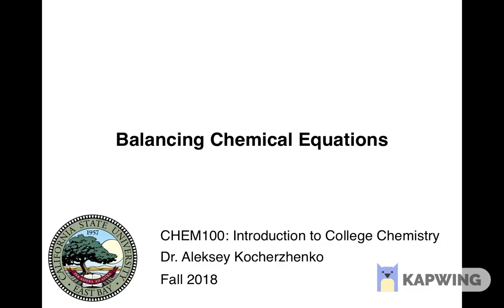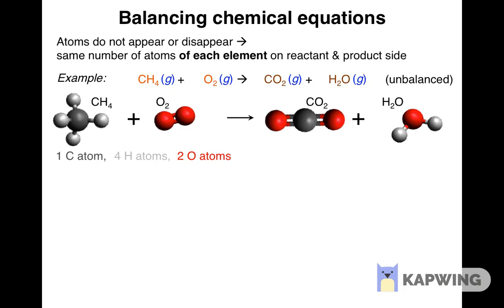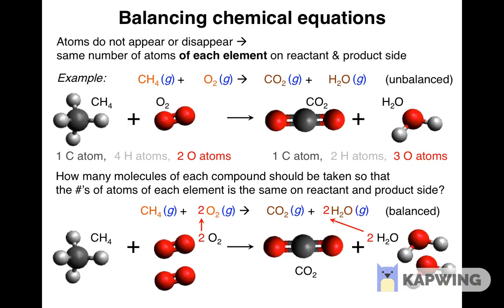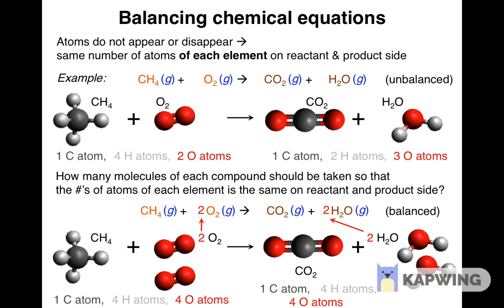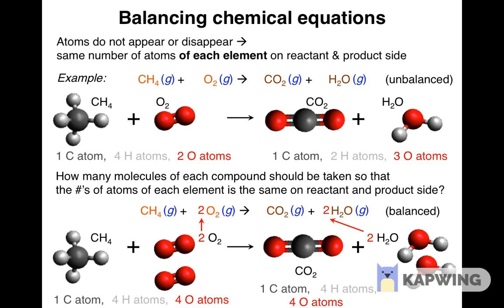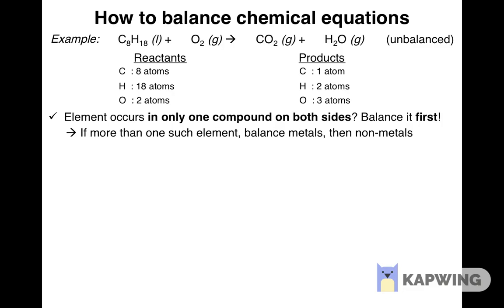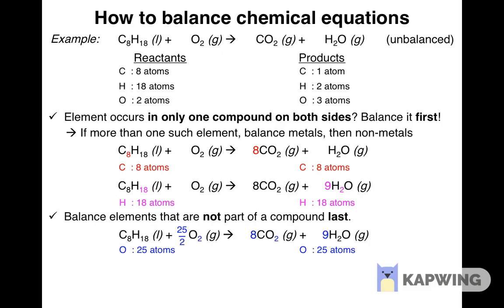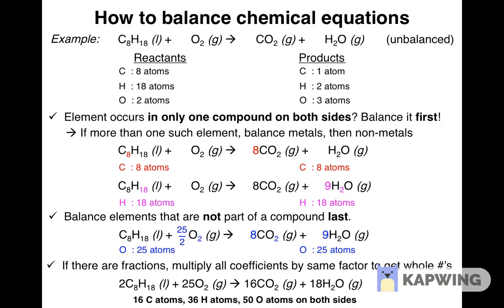Balancing Chemical Equations